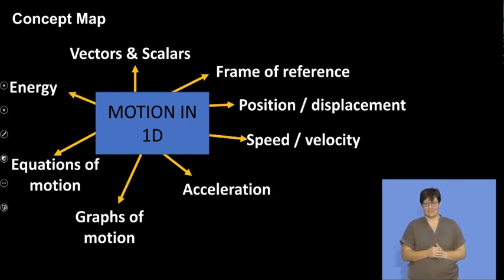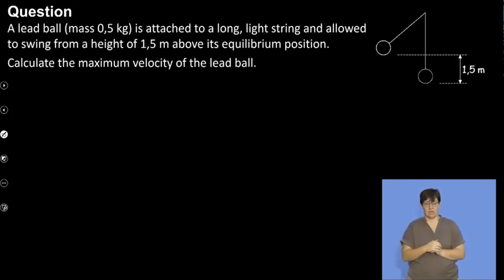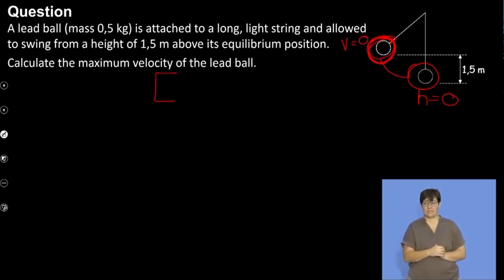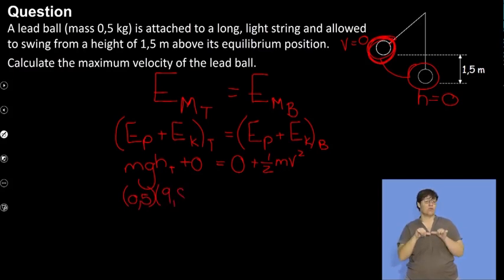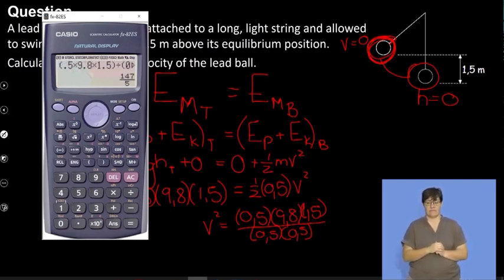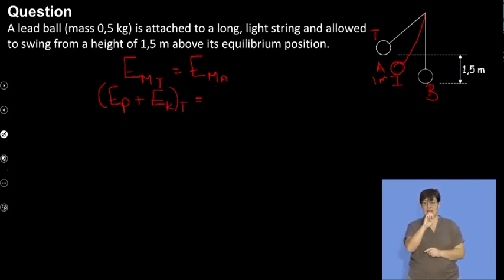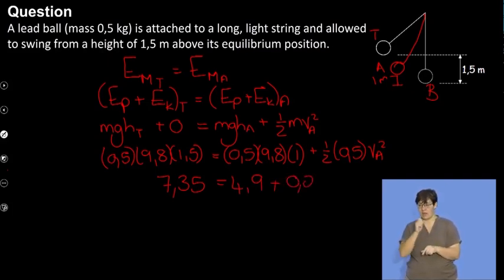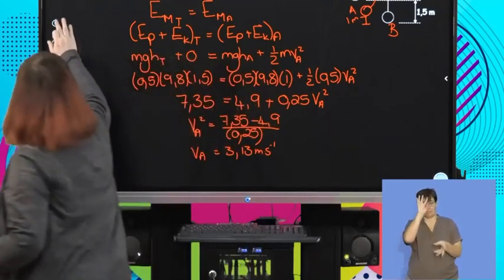Physical Sciences Grd 10 Energy Conservation S3